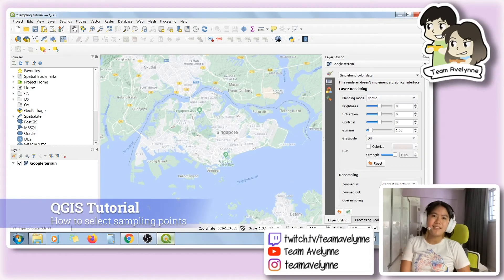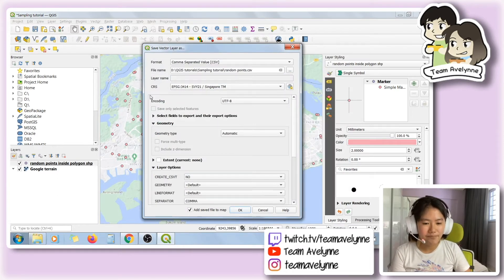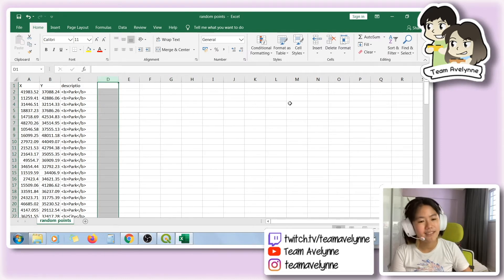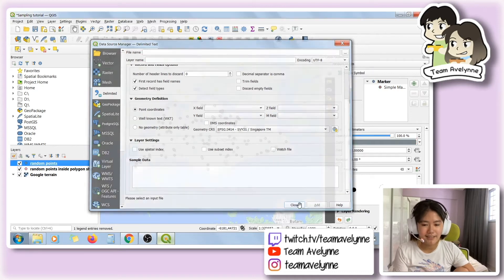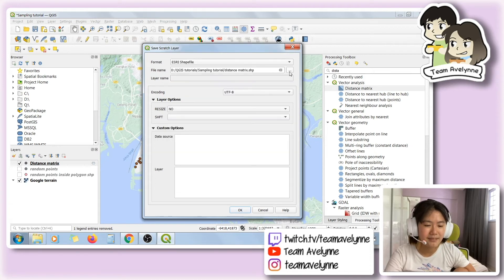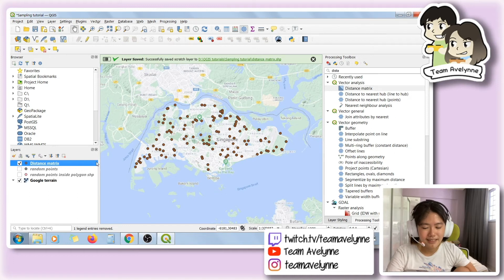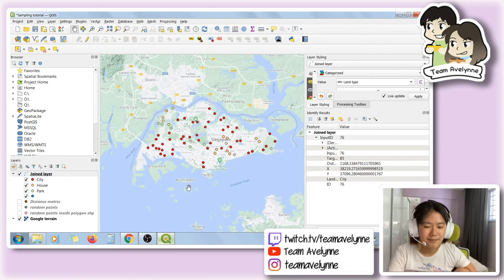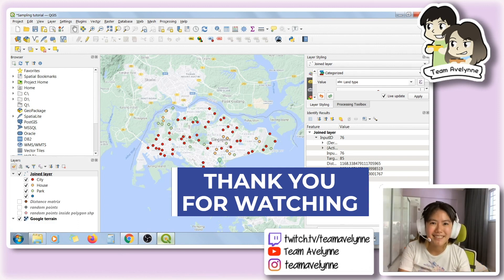QGIS Tutorial 1 Sampling points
QGIS Tutorial for sampling points!

This is my first tutorial video.